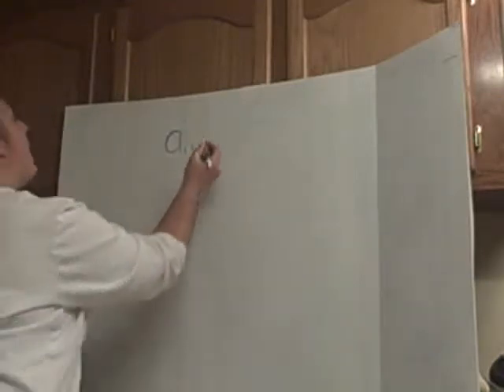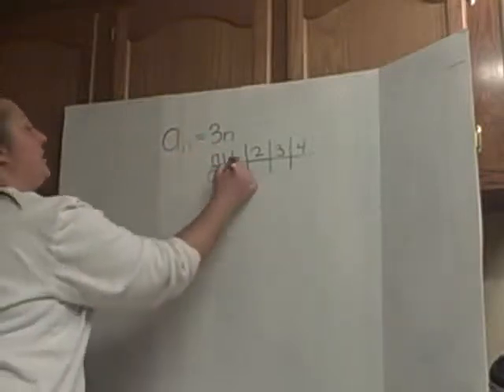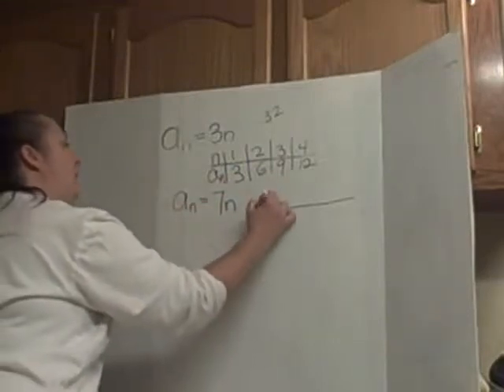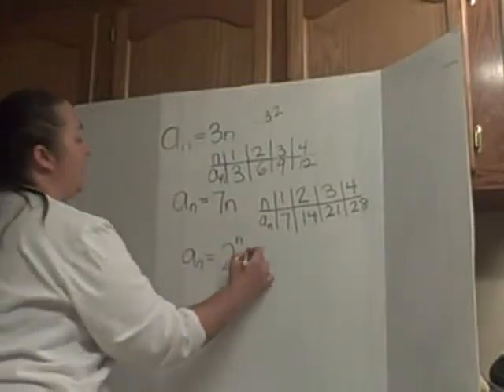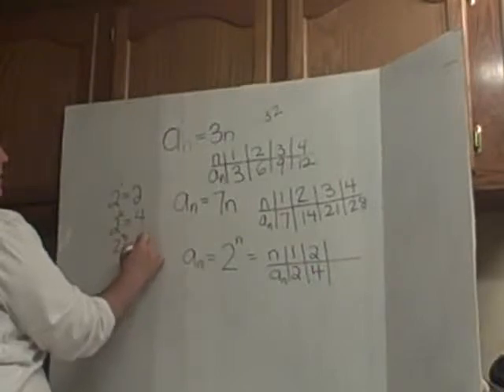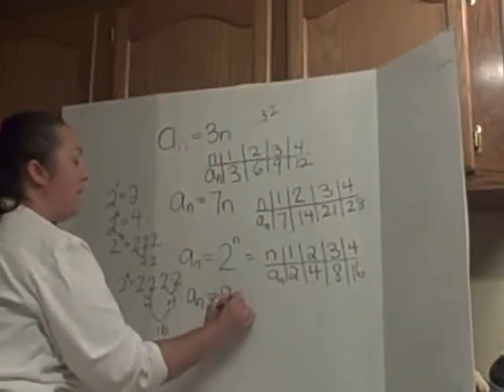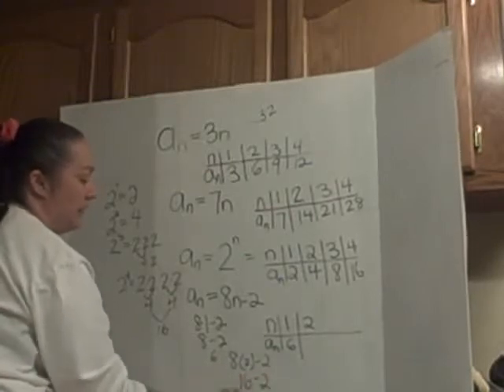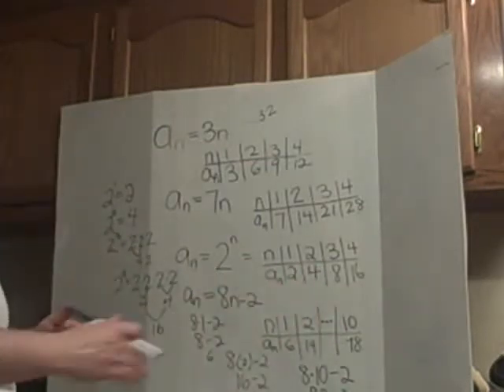7th Grade Lesson 73b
Formulas for Sequence Part 2